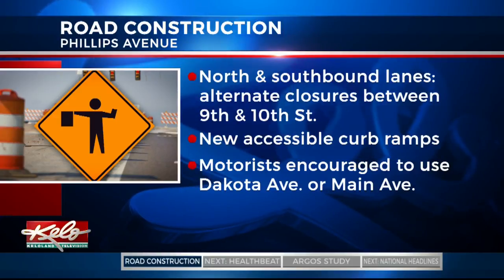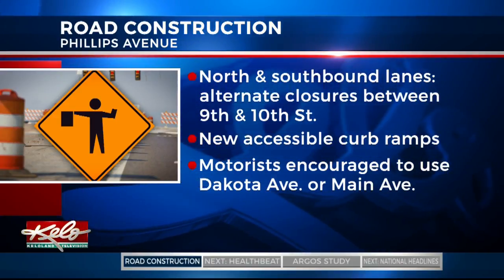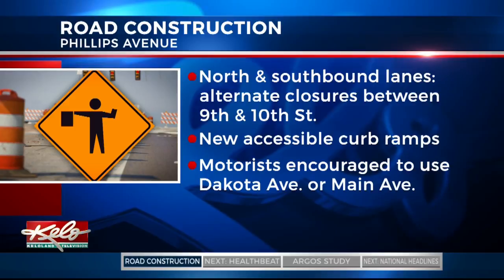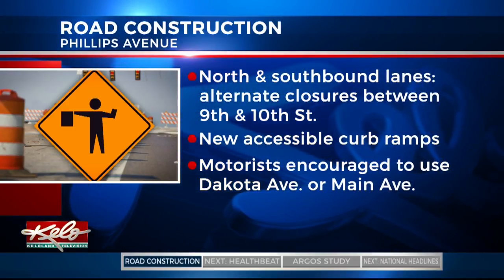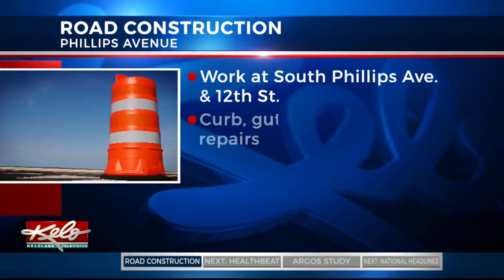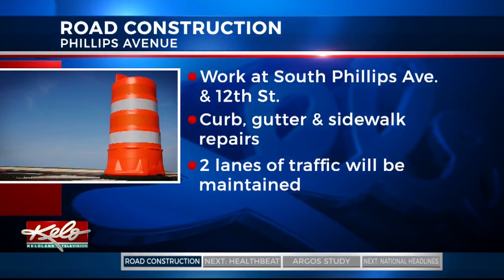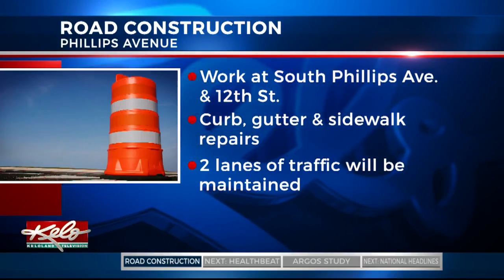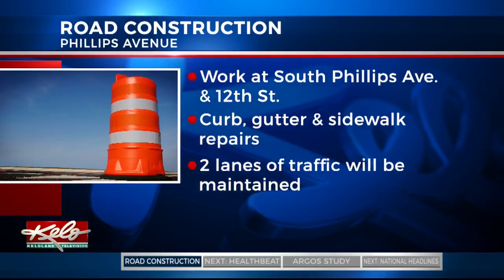Construction Starting On Philips Ave. Downtown